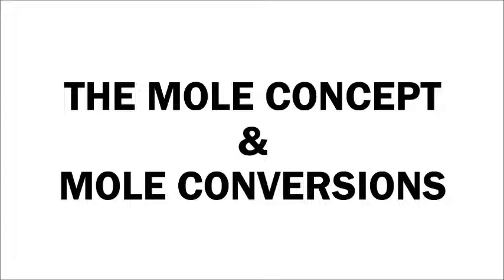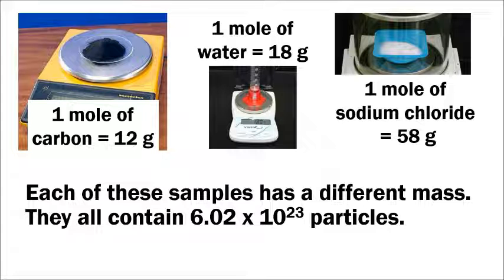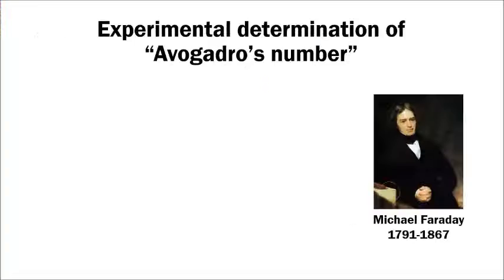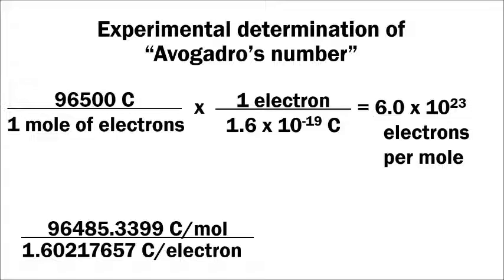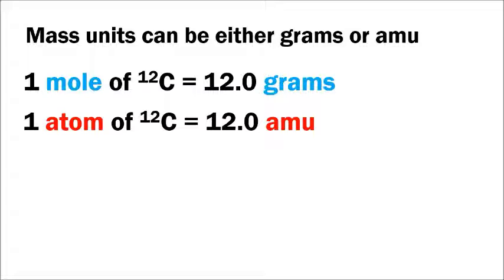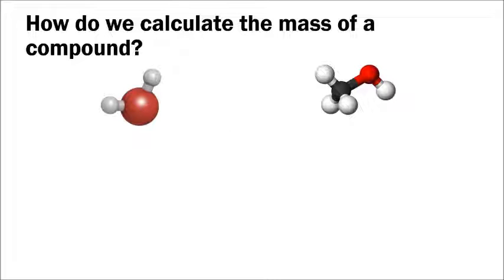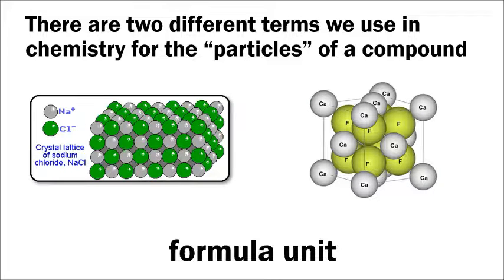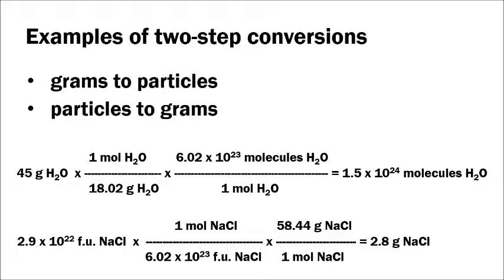Mole Concept & Mole Conversions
This video accompanies the worksheet on The Mole and Mole Conversions, which can be found here: